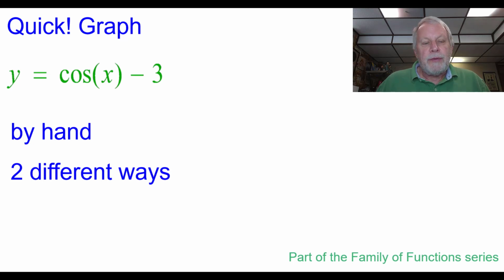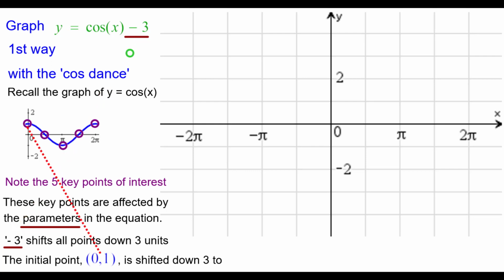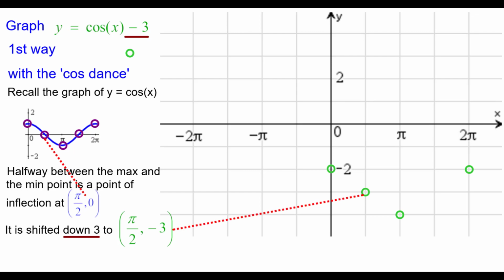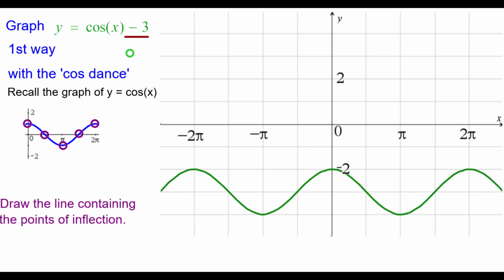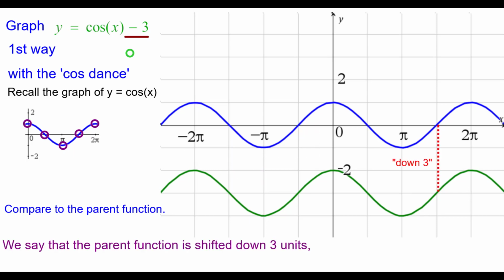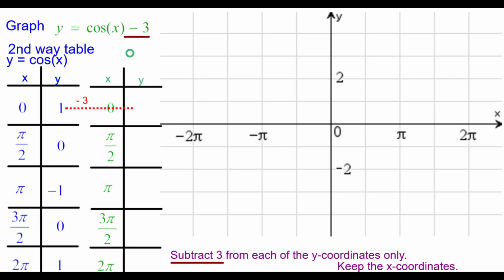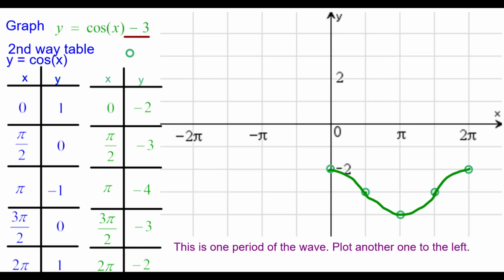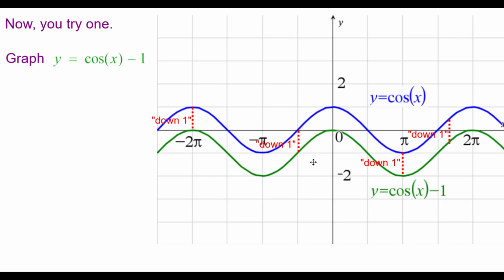Quick! Graph y=f(x)-a for f(x)=cos(x)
This “Quick! Graph” video explores the effect of the transformation f(x)-a on the parent function f(x)=cos(x).